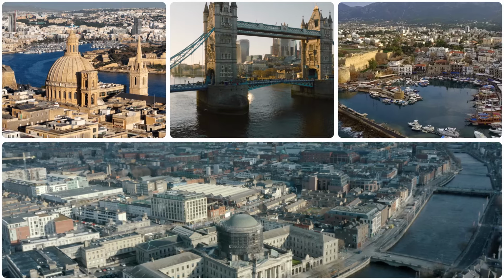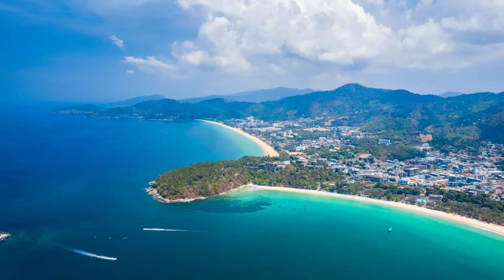The Global Tax Systems Entrepreneurs Must Know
Get our free Weekly Rundown newsletter and be the first to hear about breaking news and offers

Join us at Nomad Capitalist Live for four days of knowledge and networking open to all:

In this video, we explain the different tax systems you need to understand as a global entrepreneur, investor or remote worker. We also delve into how taxation regimes like non-dom and lump-sum tie into these overall tax systems, as well as where it is still possible to go in order to pay zero tax.

01:42 Residence-Based Taxation
02:17 Citizenship-Based Taxation
03:50 Remittance-Based Taxation
05:13 Foreign Income Exemptions
06:44 Semi-Territorial Taxation
07:36 Tax Havens

Nomad Capitalist is the world's most sought-after expert on legal offshore tax planning, dual citizenship, and international asset protection. We work exclusively with seven- and eight-figure entrepreneurs and investors who want to "go where they're treated best."

Nomad Capitalist has served as the “architect” and “general contractor” for 1,500+ clients who wanted one company to manage their holistic plans. We help these clients keep more of their wealth, increase their personal freedom, and protect their families and wealth against current and future threats at home.

Our in-house team of researchers, strategists, and executioners know more about these strategies than just about anyone. We’ve also spent more than a decade building a trusted network of attorneys, accountants, real estate agents, and others to assist our clients. As a result, our approach is not only holistic, but agnostic; we offer our clients advice on and options in 90+ countries, more than any other firm by far.

If you’re looking to diversify internationally, whether for lower taxes or as a “Plan B”, trust the industry pioneers at Nomad Capitalist and our experience serving the needs of globally-minded entrepreneurs and investors.

All content published on YouTube and other platforms is intended solely for general informational and educational purposes and should not be construed as legal, tax, or financial advice. Nomad Capitalist does not offer or sell legal, financial, or tax advisory services.